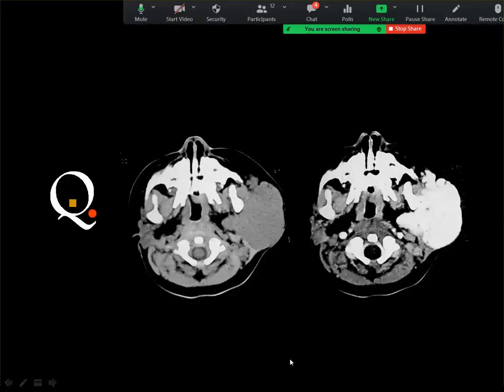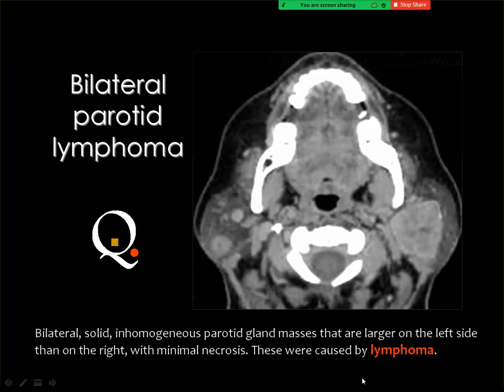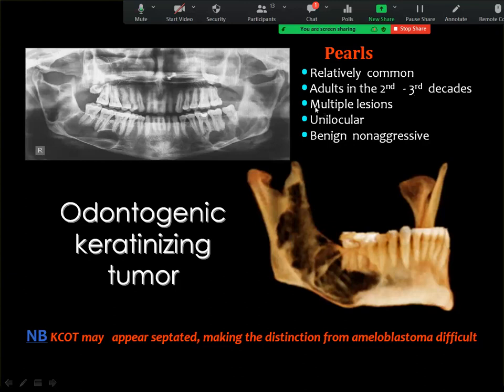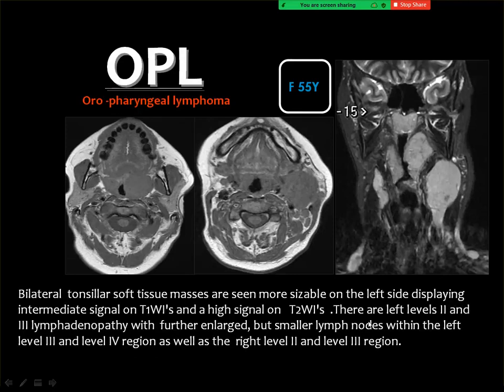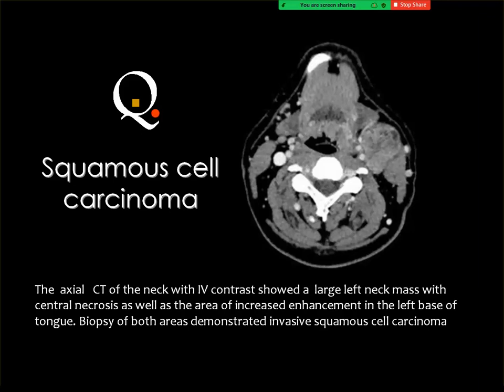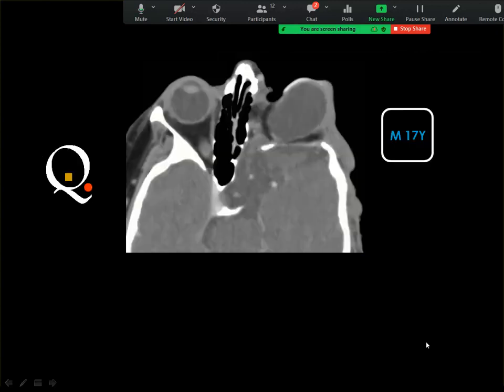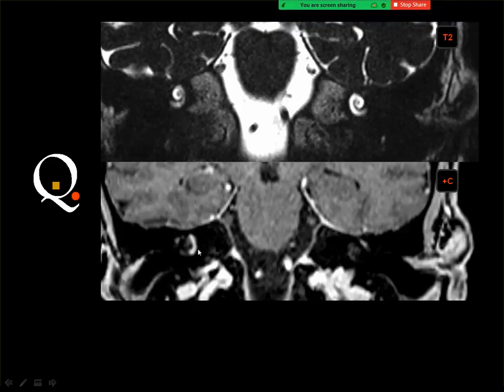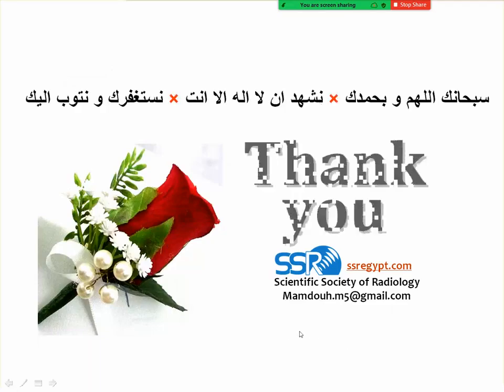Q5- Head & Neck imaging Quiz Cases (5) - Prof Mamdouh Mahfouz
Head & Neck imaging Quiz Cases 5
By